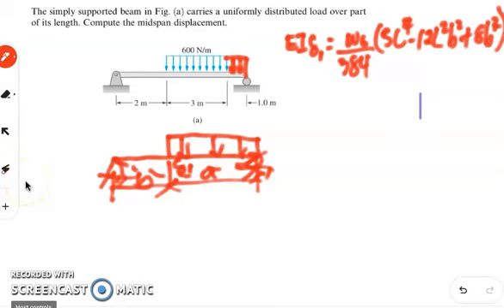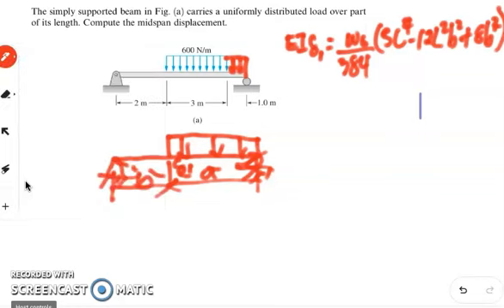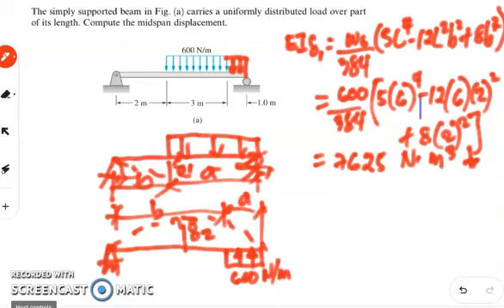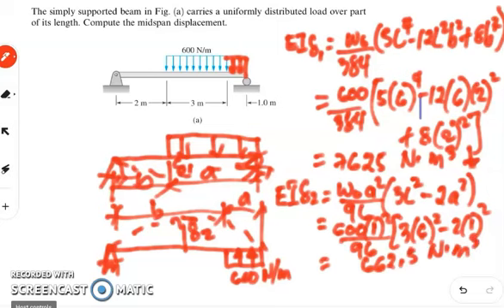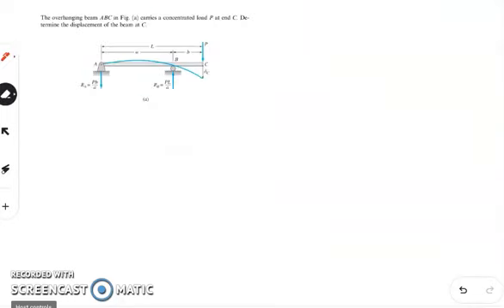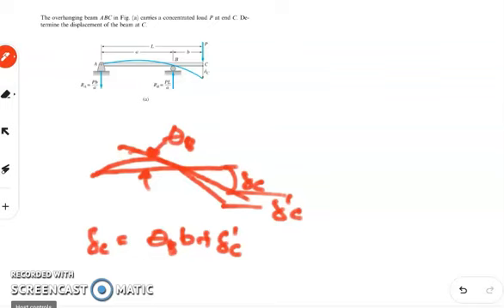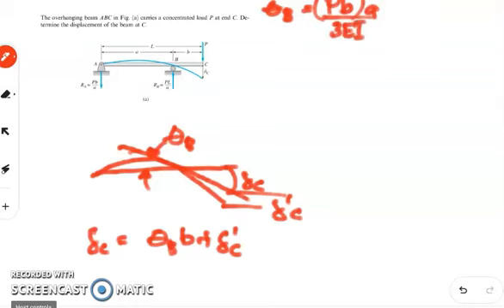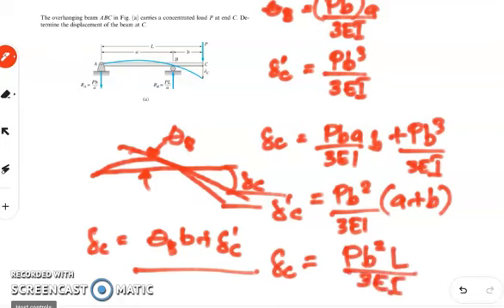Deflection Superposition Part 11